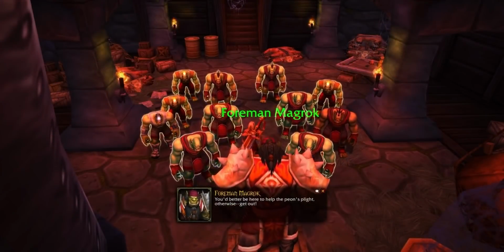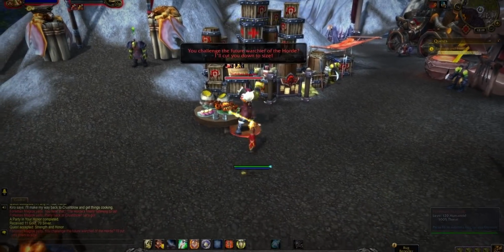The 10 WORST Jobs In Warcraft History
to get a 2-year plan plus 4 additional months with a huge discount!
Ever stop to think what life in Azeroth is like? Turns out, for many, it's a nightmare! Next time you're levelling an orc or admiring the beauty of Silvermoon, you should think about what you're seeing. Welcome to the worst jobs on Azeroth.